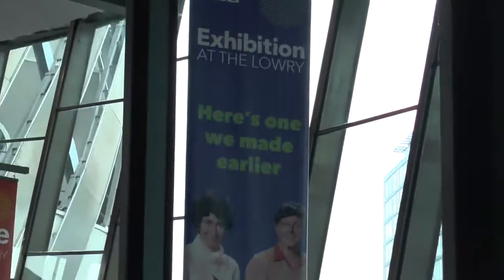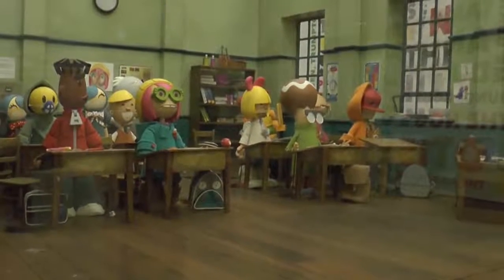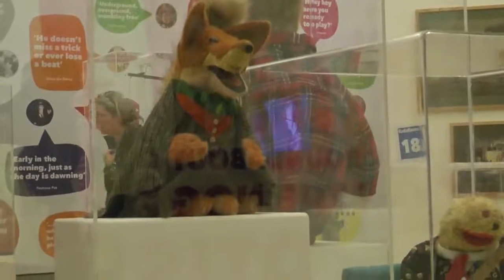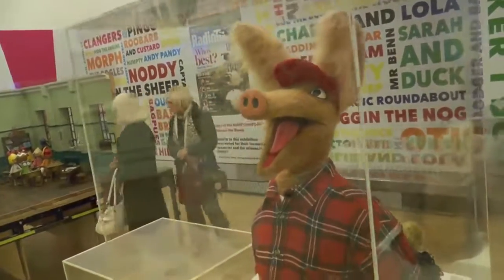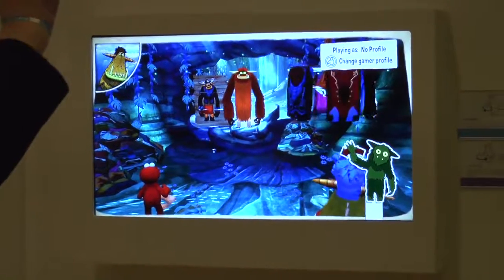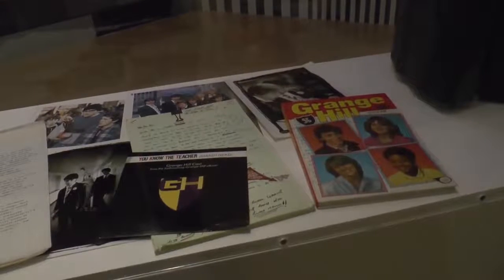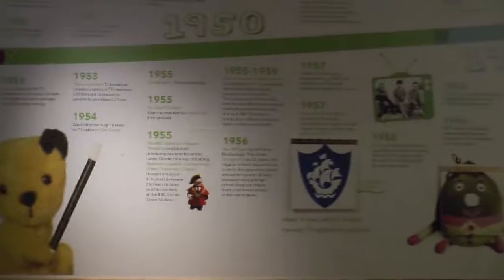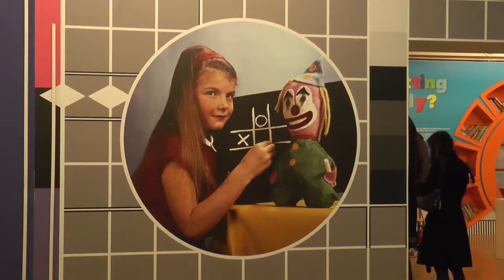Children's Television exhibition comes to an end at the Lowry Theatre